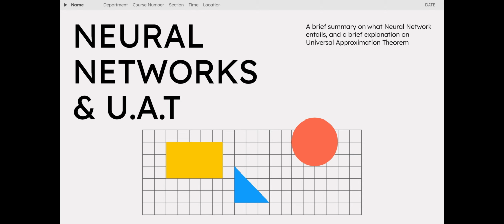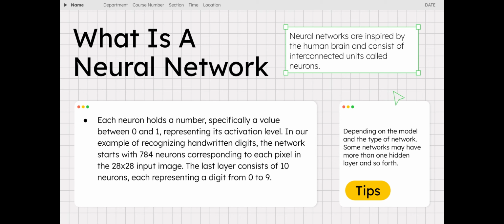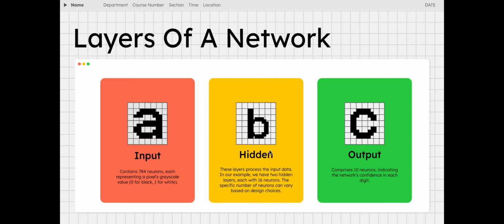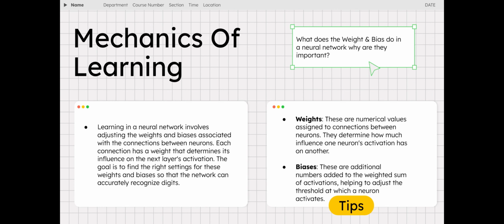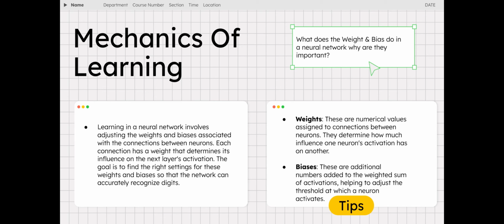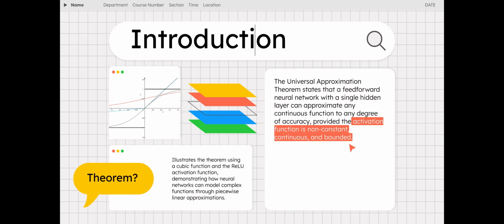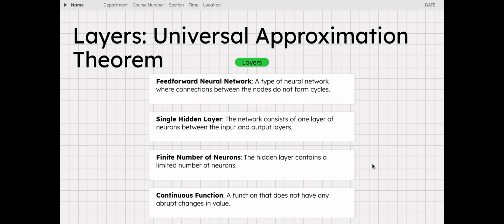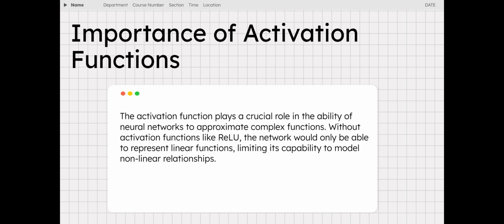WEEK ONE: Neural Networks & U.A.T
Brief overview of a neural network